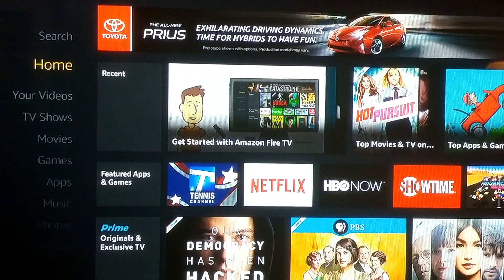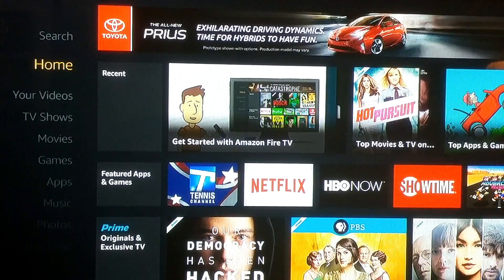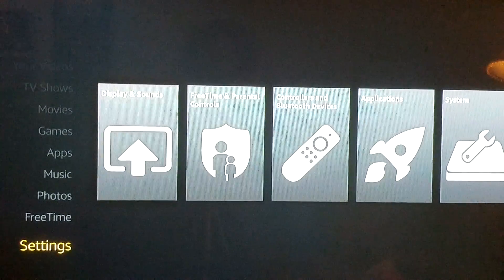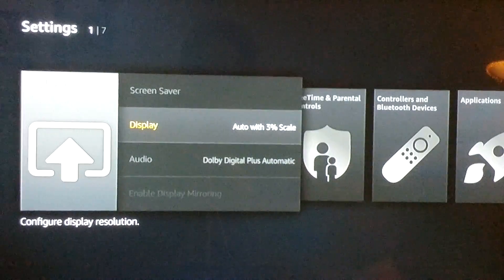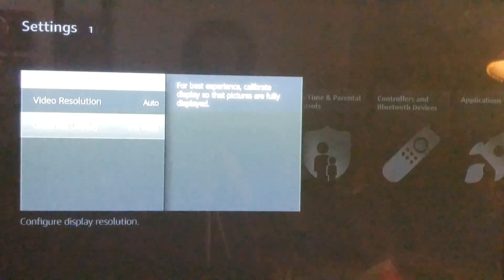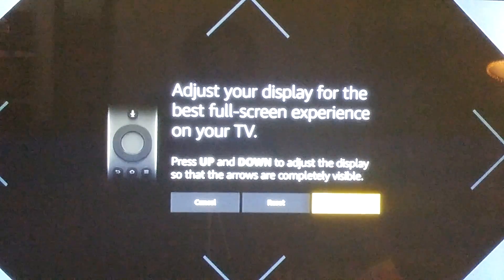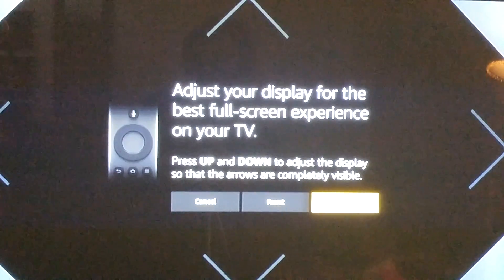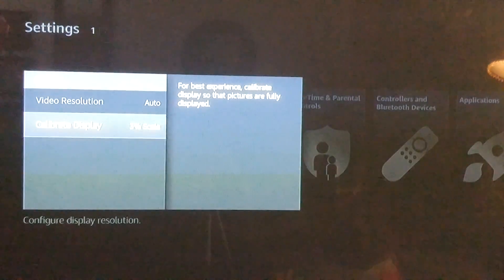How to adjust your display screen on your Amazon Fire TV Stick.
Need to purchase your own Fully Loaded Amazon Fire TV Stick:

*CLICK THE LINKS BELOW TO PURCHASE A FULLY LOADED AMAZON FIRE TV STICK*